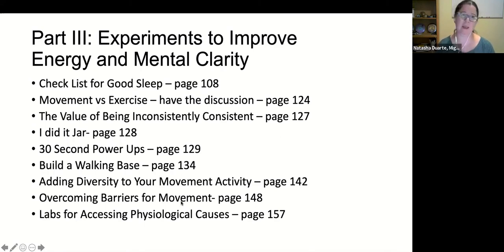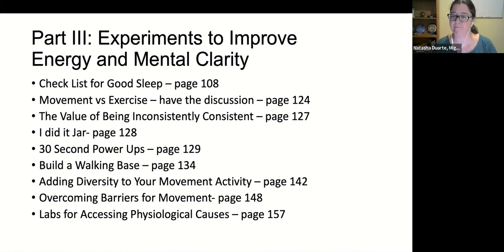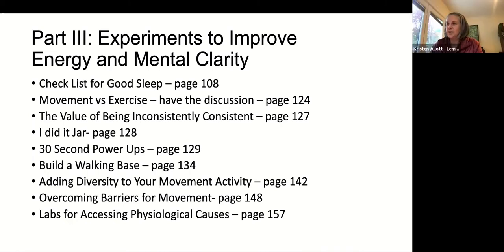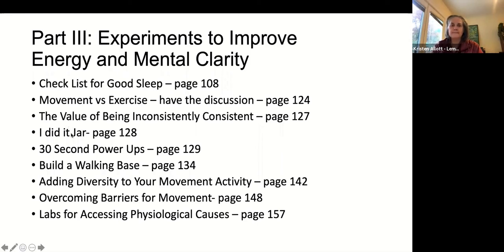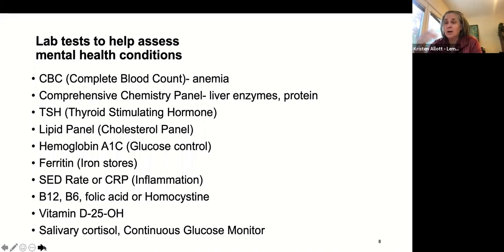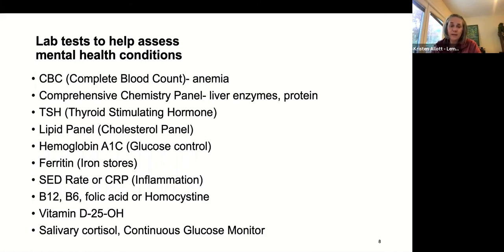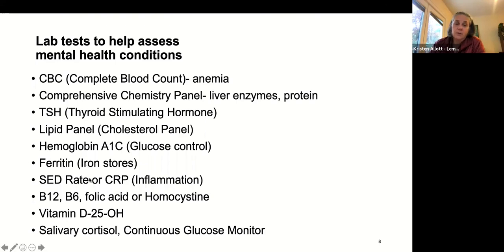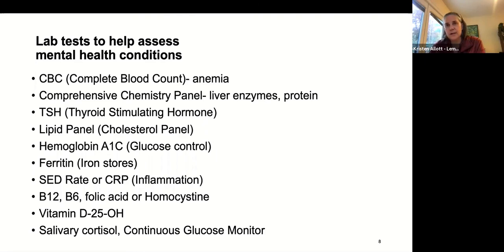WFAN Book Club Session 3 (18 October 2021)